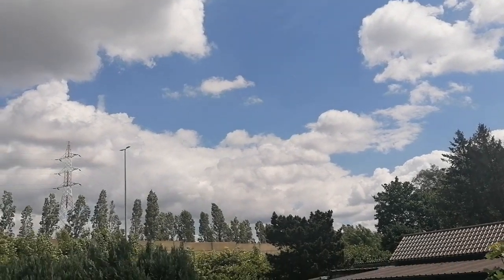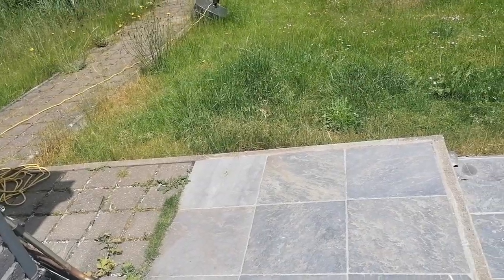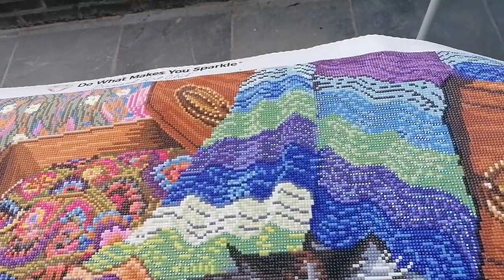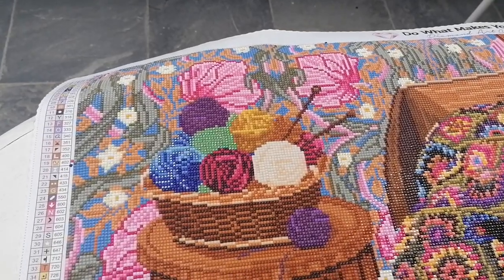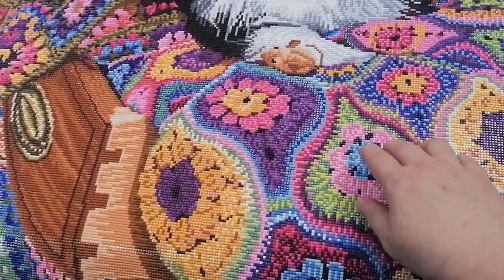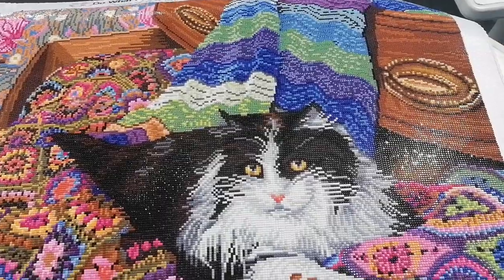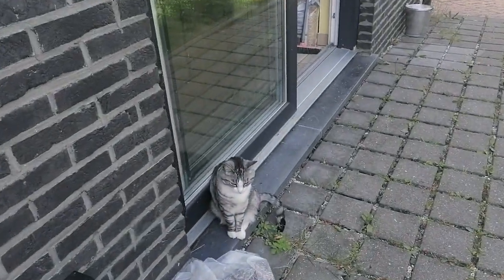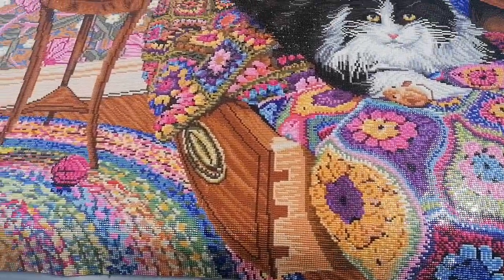Diamond Painting Review - Afghan Cat - Joelle McIntyre - Diamond Art Club 😍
My heart goes out to all victims and people affected by the Texas shooting.
Did not want to upload this video without expressing my sympathy and sincere condolences. It's heartbreaking.

Talking about beauty, color, and fun things like diamond painting can feel trivial in regard to some of the ugliness in the world around us, but i hope you enjoy this review nevertheless!

Lenka